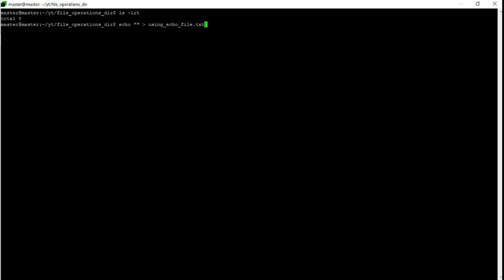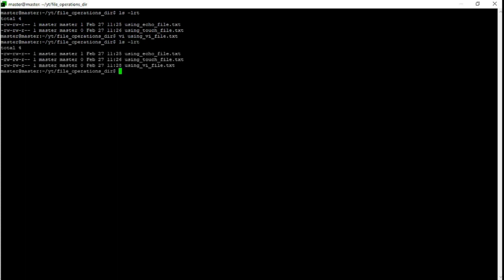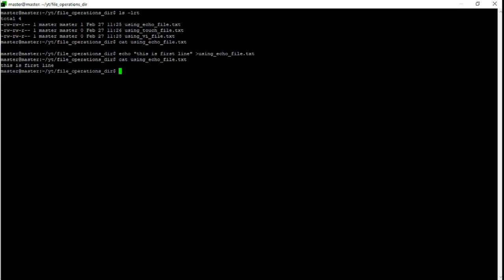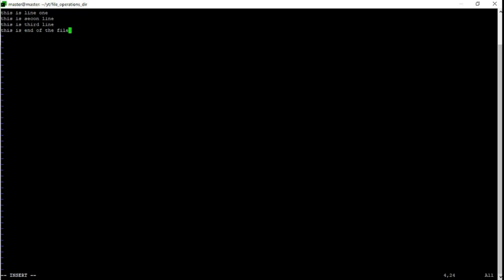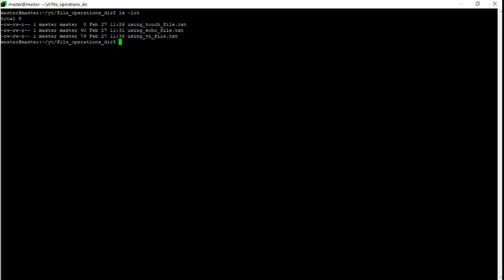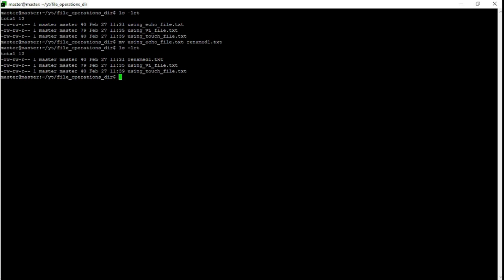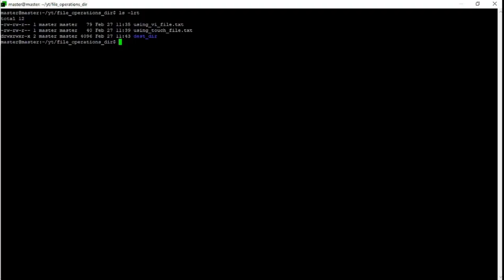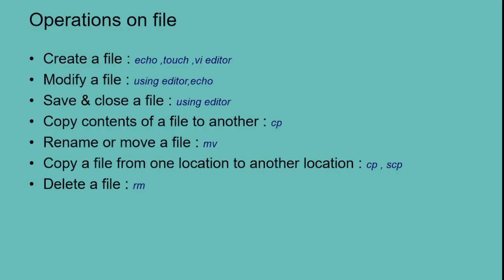Operations on File in Unix/Linux